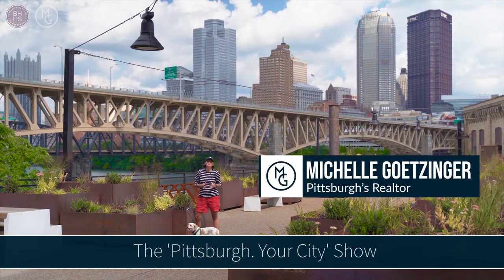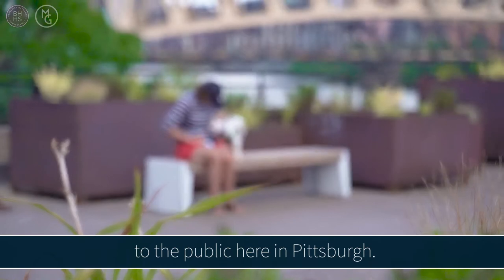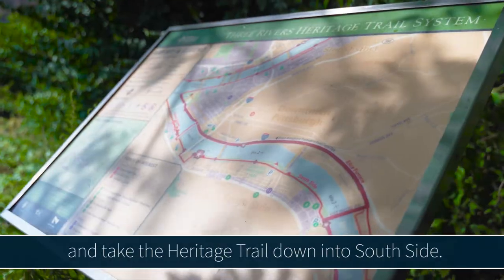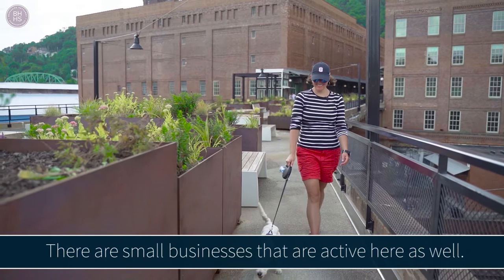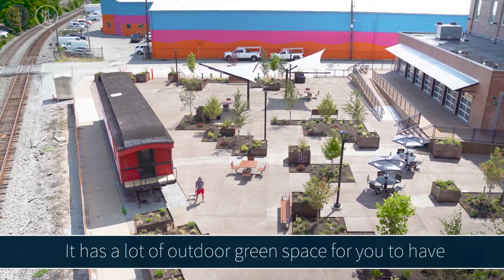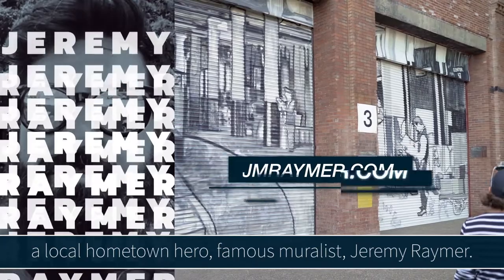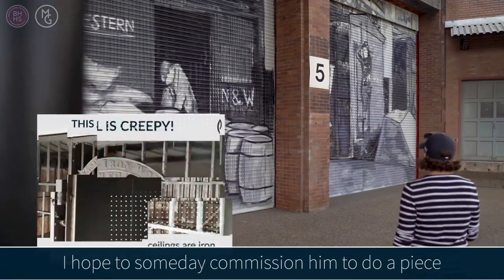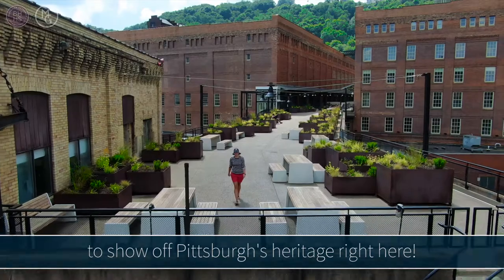The 'Pittsburgh. Your City.' show - The Highline in Southside with Michelle Goetzinger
The Pittsburgh. Your City show. Episode 38!

If you like outdoor space, park-like settings, murals, trains, river and city views - you need to check out the newest park in Pittsburgh - 'The Highline'!

The Highline in Southside was designed in 1898 and completed in 1906, it was once considered the largest, most efficient cargo warehouse between New York City and Chicago.

It has been recently redeveloped into a creative and chic office/retail complex. Aptly named after the High Line in New York City, The Highline features a 500-foot-long elevated green park-like space, complete with lighting and seating, that extends to an overhang with gorgeous views of the Monongahela River and City of Pittsburgh. The spacious complex boasts parking, bike storage, a public fitness center, and over an acre of green public space along the Three Rivers Heritage Trail to be used for events such as concerts and farmer’s markets.

By far, our favorite part of the park is the Jeremy Rymer mural still in progress!